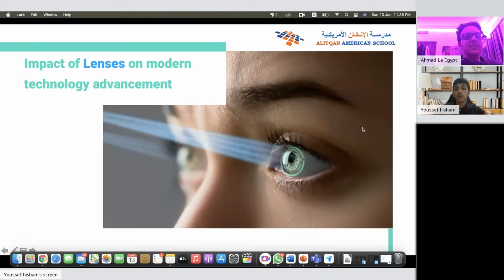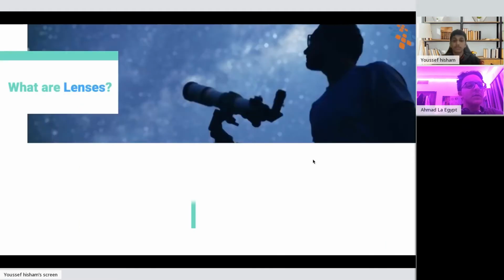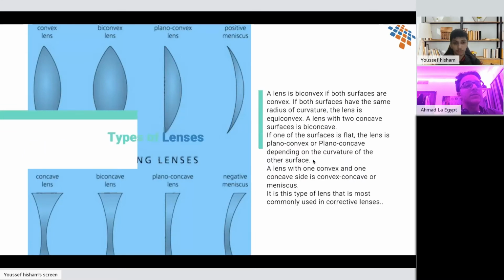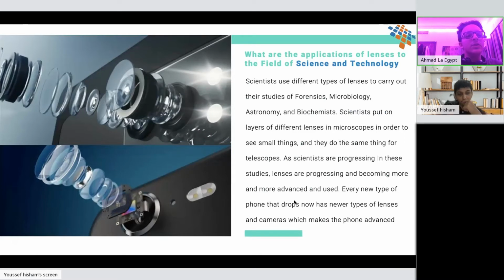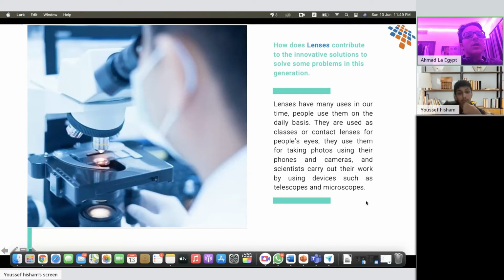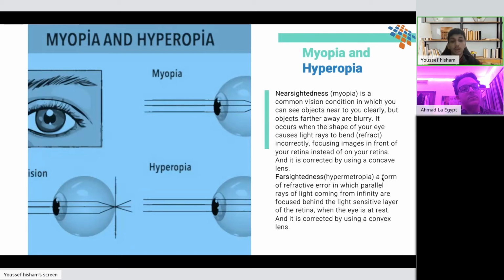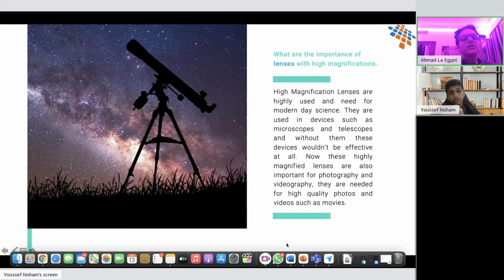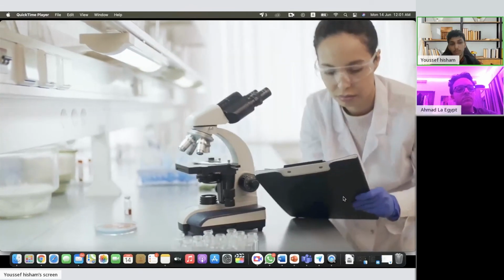Physics Performance Task — 12B Term 3 — By Ahmad Al Masri and Youssef Hisham